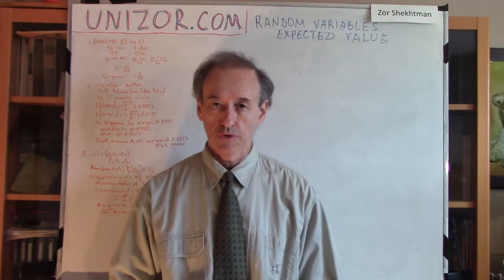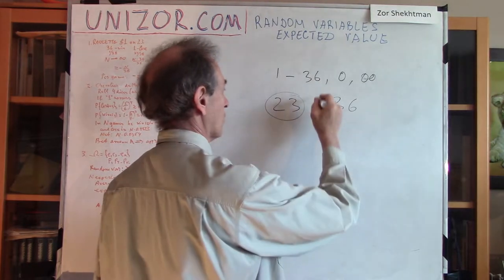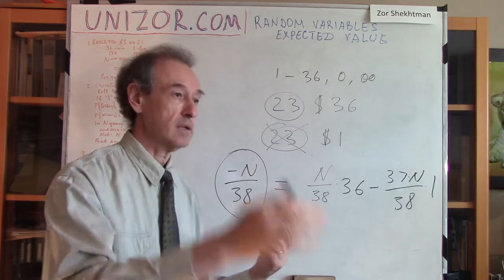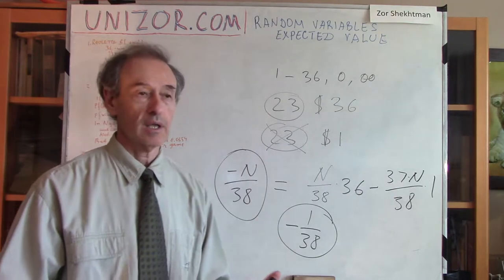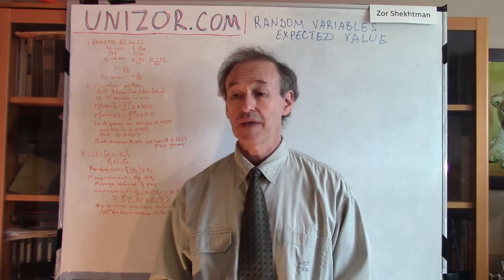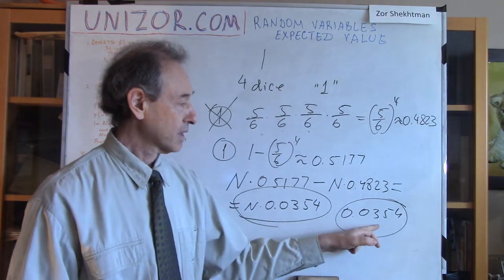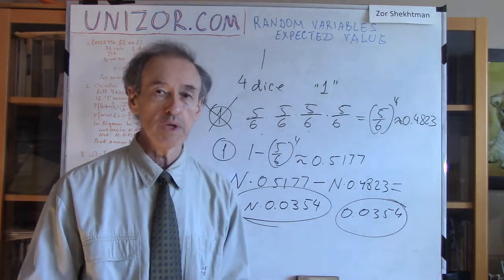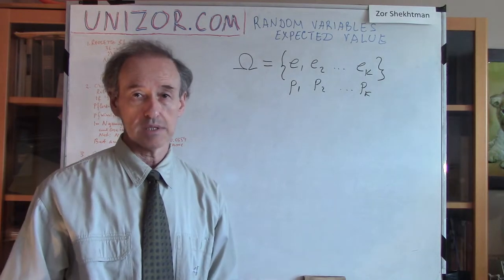Unizor - Probability - Random Variables - Expected Values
Assume our random experiment (like spinning the roulette wheel and a ball on it) results in the following K elementary events (like ball stops in a partition with some number):
Ω = { e1, e2,..., eK }
Assume further that we know the probabilities of each elementary event (maybe, they have equal chances, maybe not):
P(ei) = pi (i runs from 1 to K)
Finally, assume we have defined a random variable on this sample space that represents a numerical result of an experiment (like winning on a $1 bet):
ξ(ei) = xi (i runs from 1 to K)
If we conduct our experiment N times (consider this a very large number), we expect, approximately, that elementary event e1 will occur in N·p1 number of cases with our random variable, correspondingly, taking a value of x1.
Similarly, in, approximately, N·p2 number of cases our random experiment will end up at elementary event e2 and our random variable will take a value of x2.
And similar for all other indices.
Knowing this statistics, we can approximate the average value of our random variable ξ. If during N experiments in, approximately, N·p1 number of cases it took value x1, in, approximately, N·p2 number of cases it took value x2, etc. then the sum of all values in took in all experiments equals to
N·p1·x1 + N·p2·x2 + ... + N·pK·xK
and the average value of our random variable ξ per single experiment equals to
E(ξ) = p1·x1+p2·x2+...+pK·xK
This value depends only on probabilities of elementary events pi and corresponding values of our random variable xi and is called mathematical expectation of a random variable or just expectation or expected value.

Can we say that our random variable "takes an average value" calculated above as E(ξ)? No, this is not correct. It might never take this value. But, with the number of random experiments, where it is a numerical result, grows to infinity, its average value per experiment (that is, a sum of all values divided by the number of experiments) tends to E(ξ). The correct statement about this is that our random variable has an expected value (calculated above based on probabilities and individual values) E(ξ).